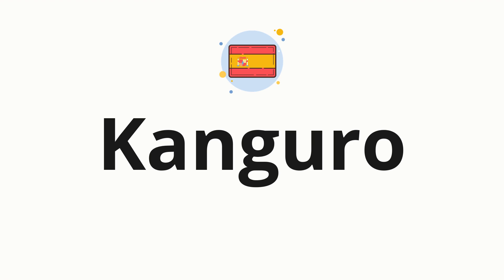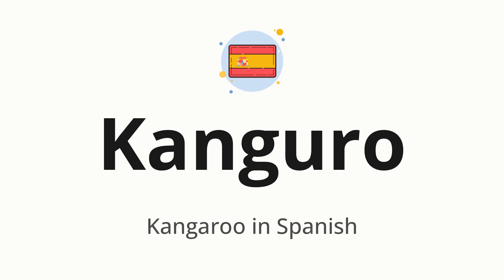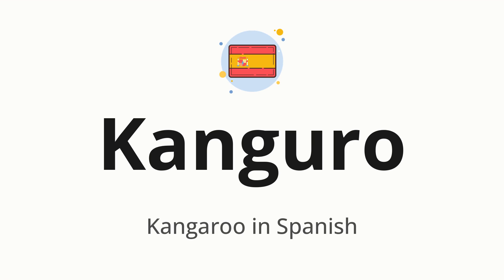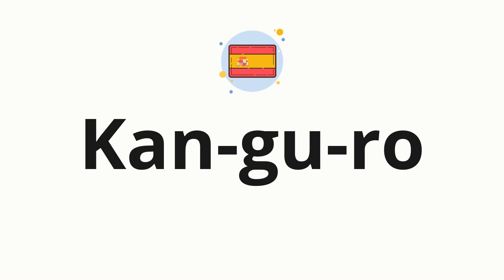How to pronounce Kanguro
🌍 Learn a new language now Master the pronunciation of 'Kanguro' Canguro 📖 - which means : Kangaroo in Spanish 📝 - with this quick and clear tutorial by How To Pronounce!

In this video 📽️, we'll guide you through the correct pronunciation of 'Kanguro' in Spanish, using native speaker examples 🗣️👂 and easy-to-follow phonetic breakdowns 🎵. Whether you're learning Spanish for travel ✈️, business 💼, or just for fun 🎉, our guide will help you perfect your pronunciation in no time ⏰.